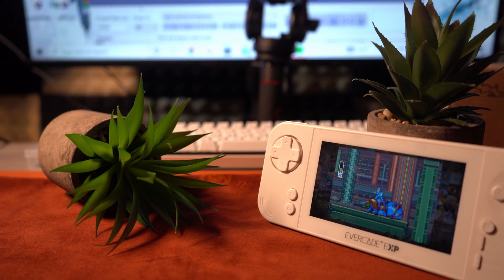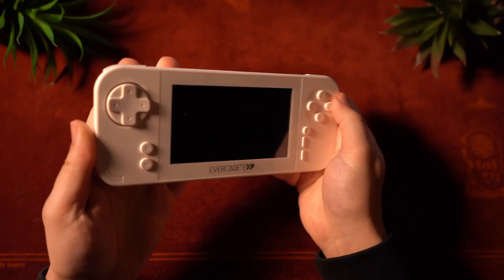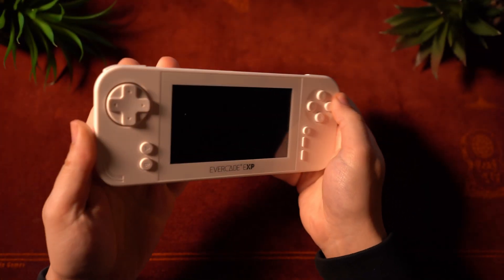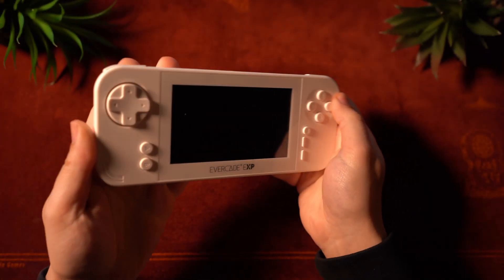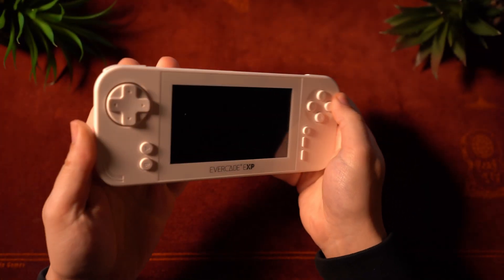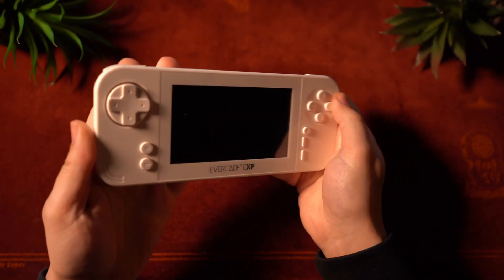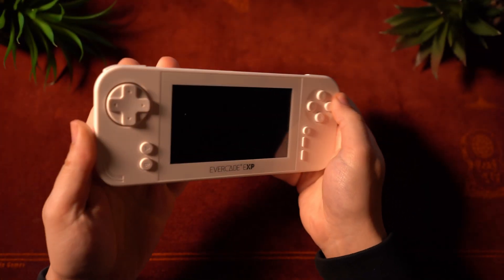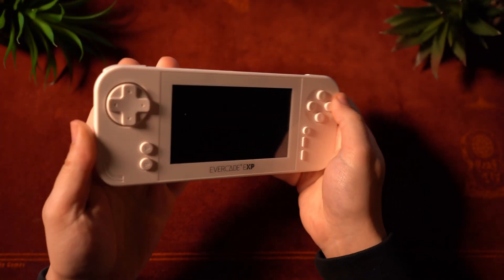Blaze Evercade EXP Review | This Retro Handheld Is NOT For You...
This is my review of the Blaze Evercade EXP - this is why this retro handheld is probably NOT for you. Enjoy!

**GEAR I USE**
**MY EDITING PC SET UP**